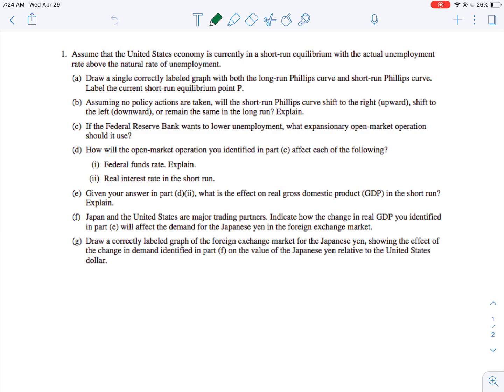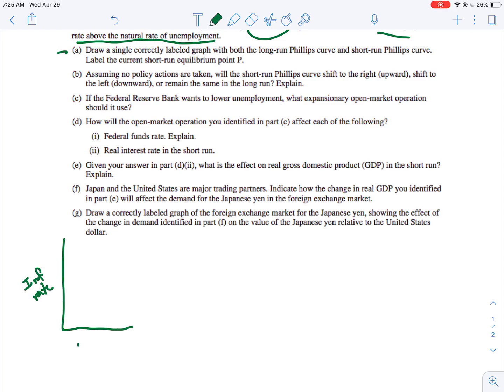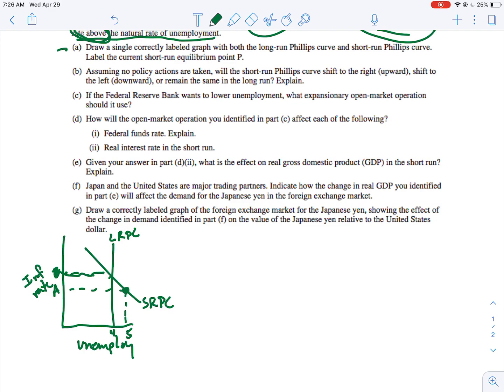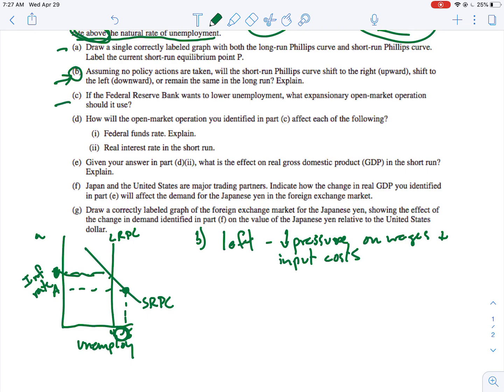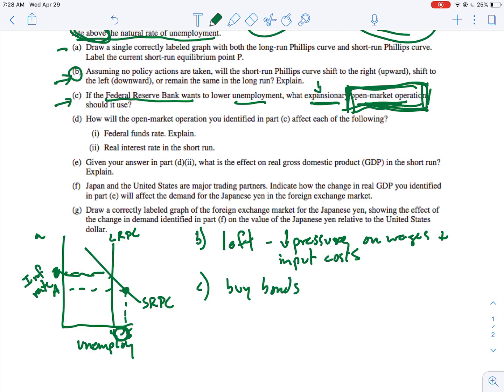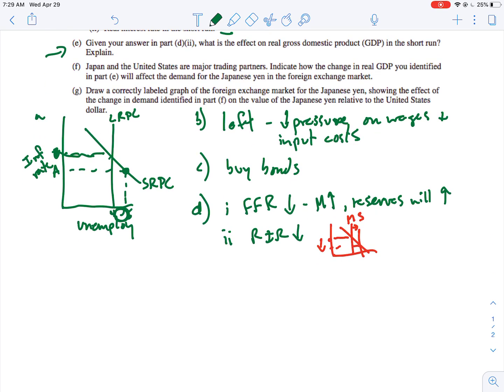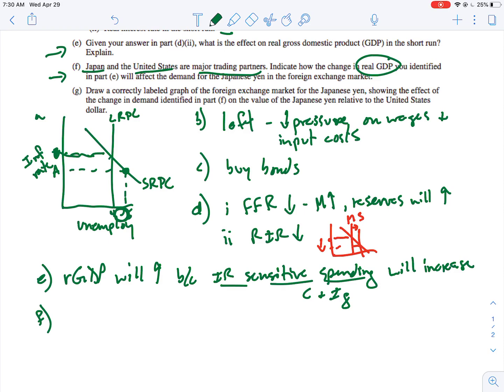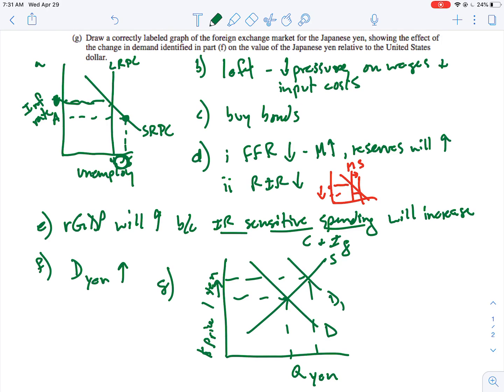Cumulative FRQ with Phillips Curve